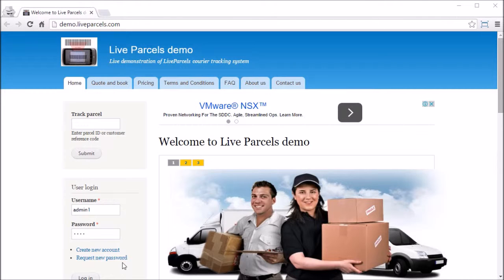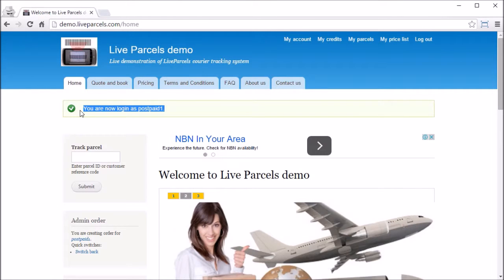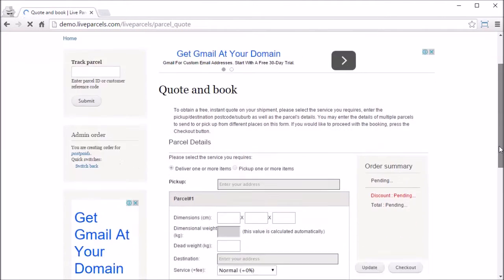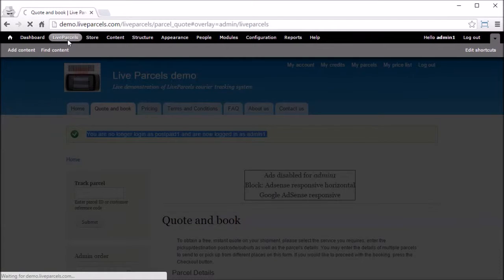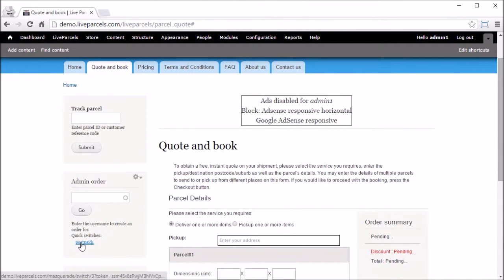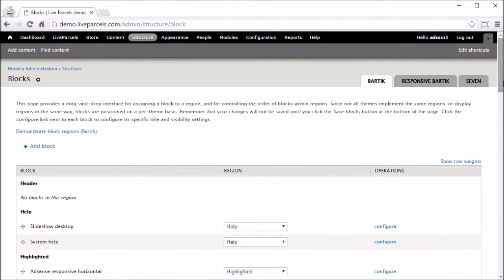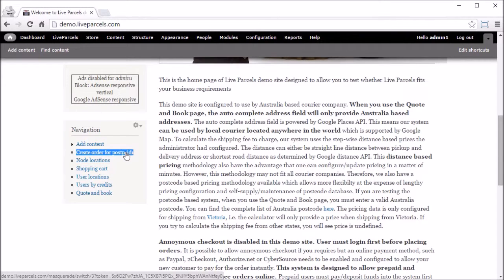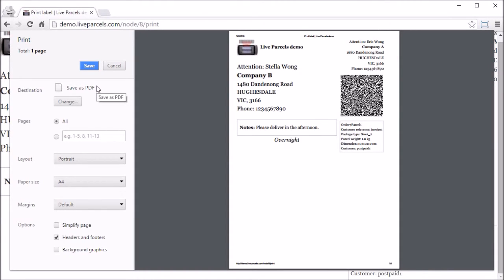LiveParcels Demo: Admin create order for customer.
This video is a demonstration on how the administrator can create orders on behalf of any customer and shortcuts to log into specific accounts on the LiveParcels system.